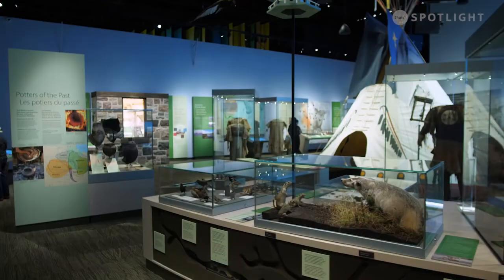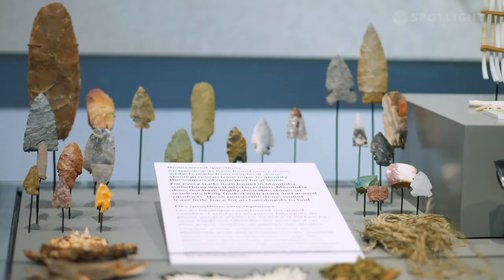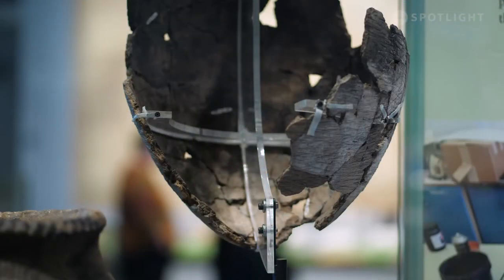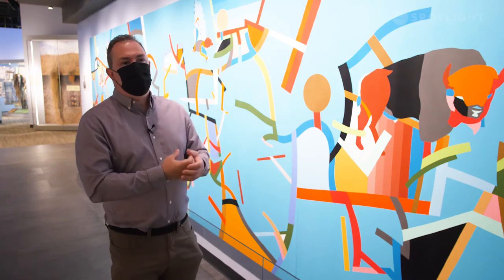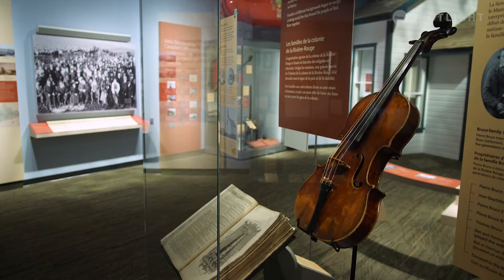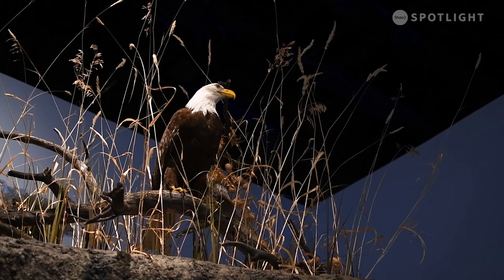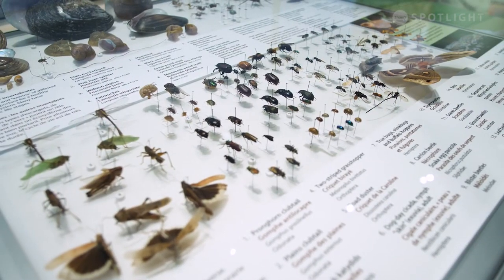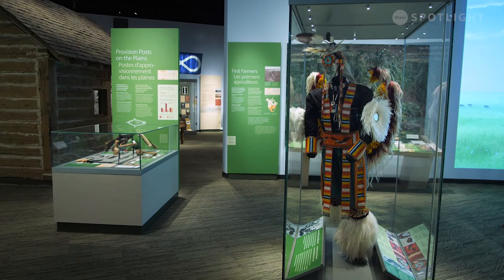New Gallery Showcasing the Prairies Now Open at the Manitoba Museum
Shaw Spotlight dropped by the Manitoba Museum to give you a preview of it's new Prairies Gallery.